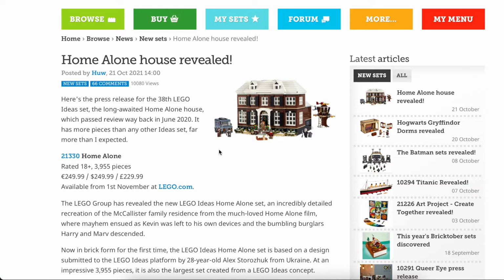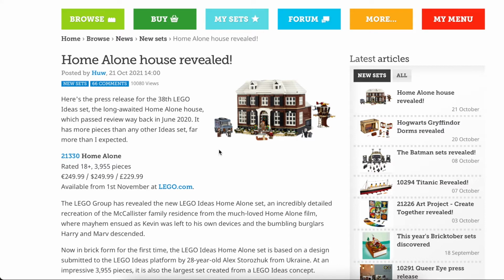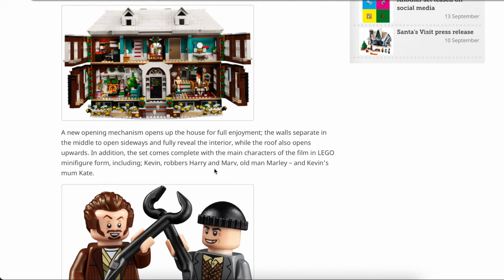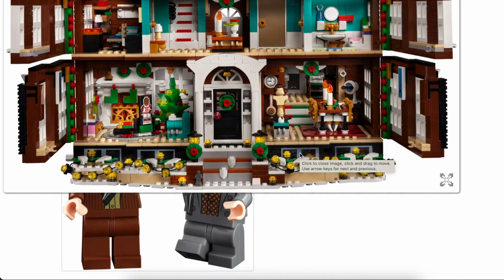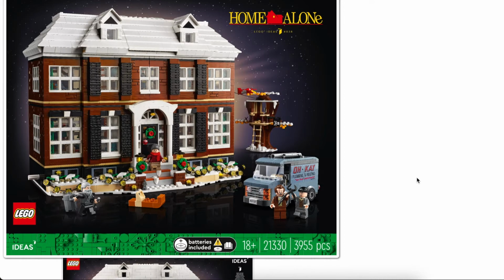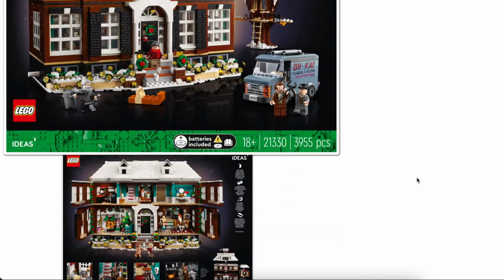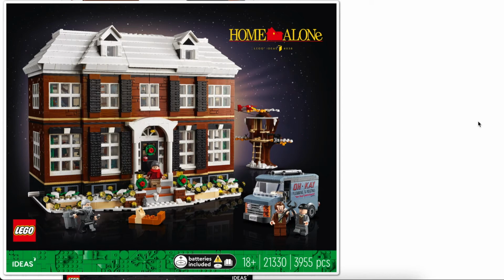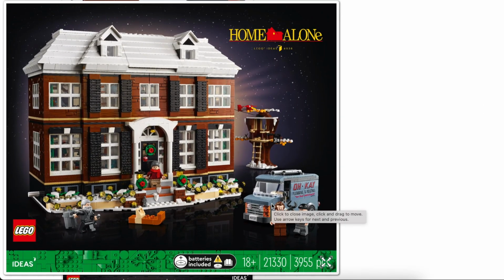LEGO Ideas Home Alone: A Shockingly Great Set!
The 21330: Home Alone LEGO Ideas set was revealed and this set looks fantastic. It is retailing for $249.99 and contains 3,955 pieces with 5 minifigures. I think this is a great value for a large set that offers great displayability and what looks like a fun build experience.